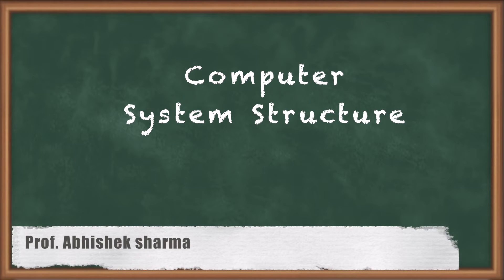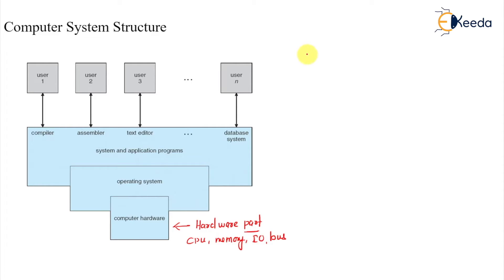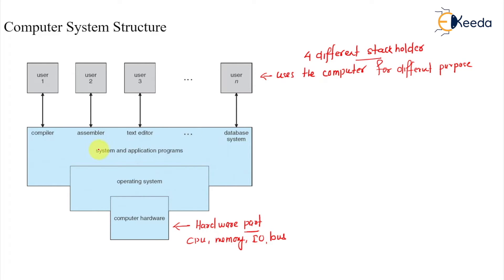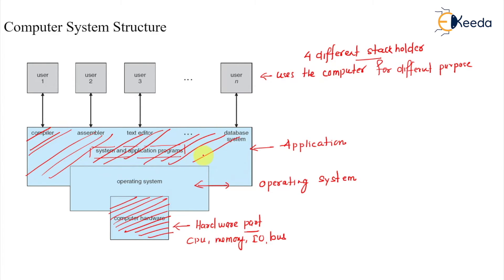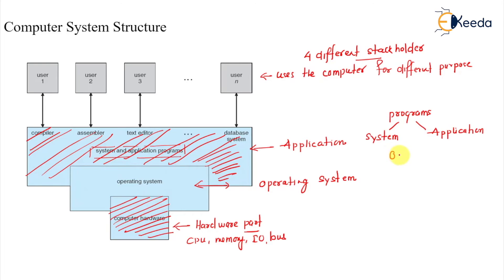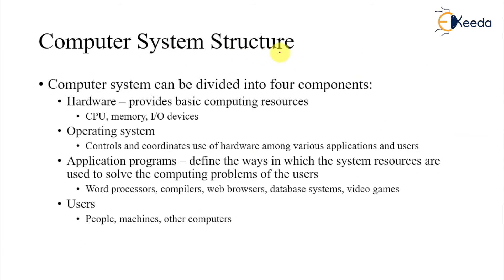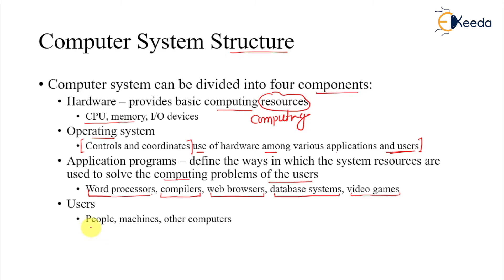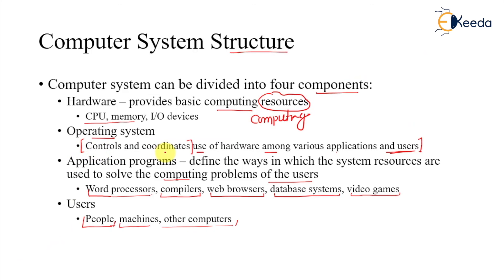Understanding Computer System Structure: GATE OS Essentials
In this video, we will delve deep into the intricate world of Computer System Structure, specifically focusing on the operating system aspects relevant to the GATE examination. Whether you're a student preparing for GATE or simply curious about computer systems, this video is tailored for you.

Video Description:

🔍 Video Overview:
In this comprehensive video, we explore the fundamental aspects of Computer System Structure, with a special emphasis on the intricacies within operating systems pertinent to GATE exam syllabus. Our expert presenter will guide you through the core concepts, providing valuable insights and techniques to enhance your understanding.

🎯 Key Topics Covered:

Understanding the architecture of computer systems.
Exploring the role of operating systems in computer structures.
Gaining insights into memory management and file systems.
Examining real-world examples and case studies relevant to GATE.

Happy Learning.